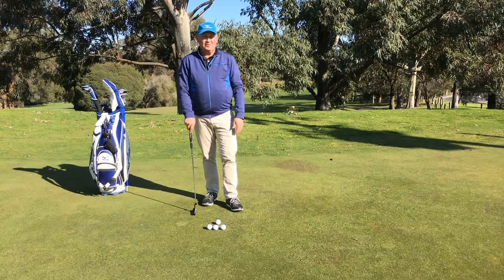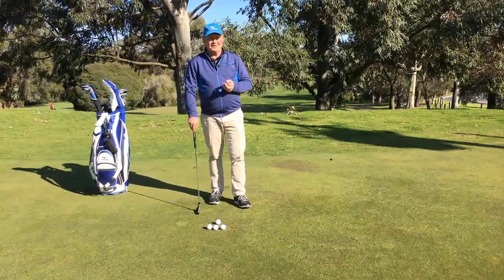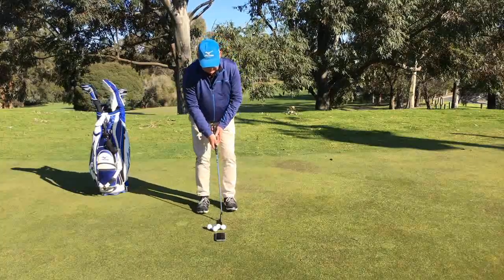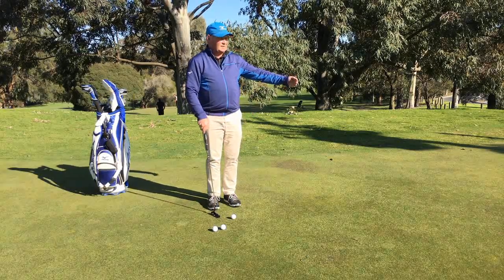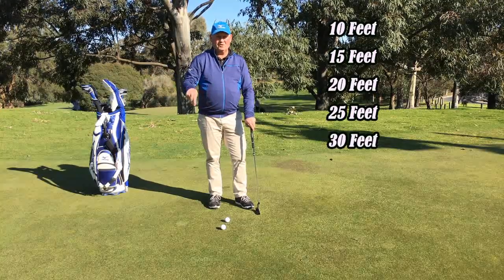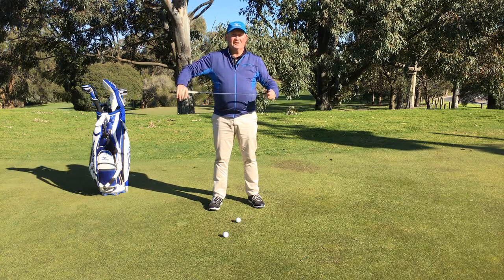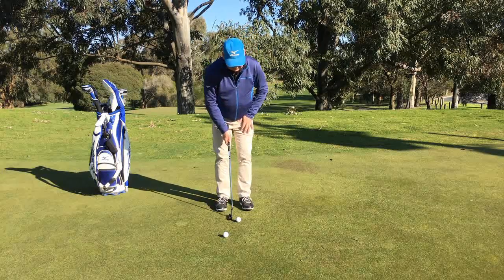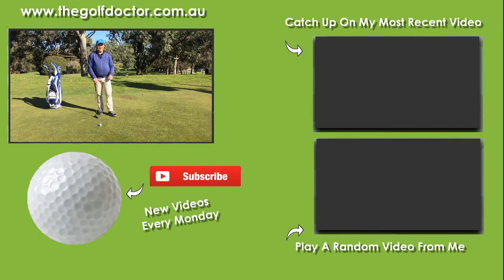Putting Distance Control Tips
Putting Distance Control Tips. Golf putting distance control is a sure way for your lower you score. In this weeks video golf tip, Australian PGA Golf Professional,Brian Fitzgerald "The Golf Doctor" shows you some simple drills for putting distance control.

Brian